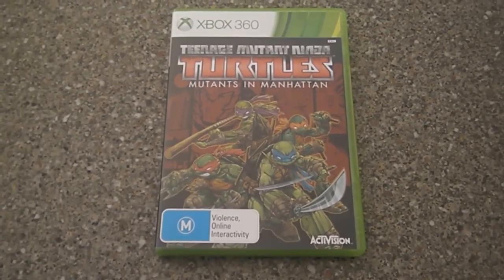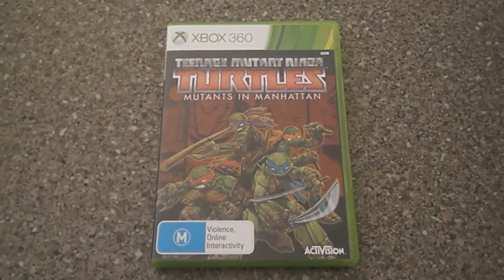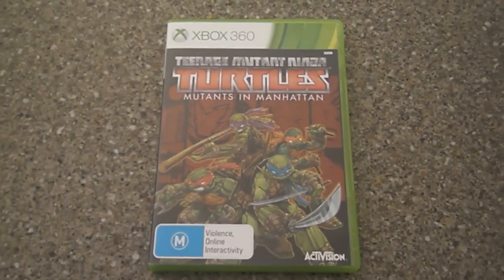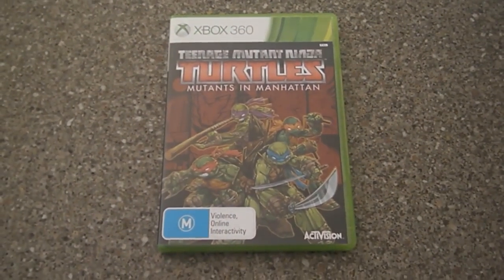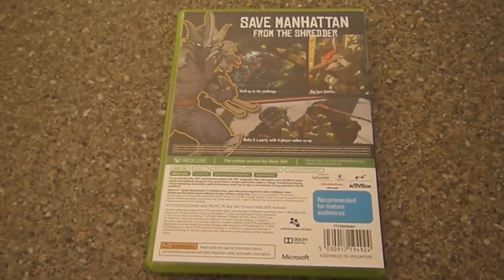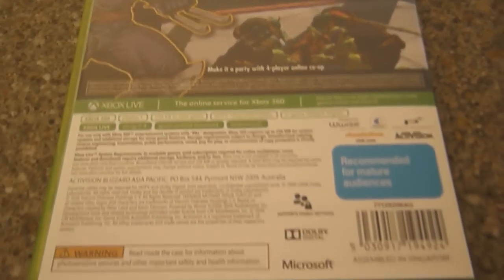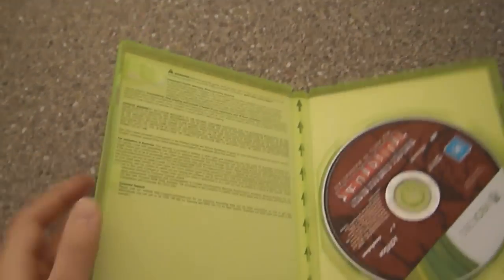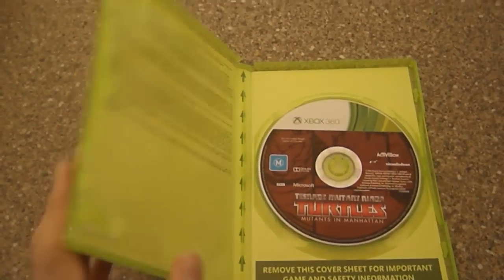TMNT Mutants in Manhattan Xbox 360 Unboxing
Maybe you got the Current Gen Version and wanted to see what's different in the box for the older generation.
Let's find out togever.